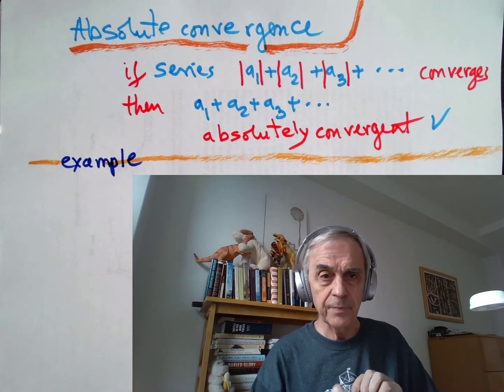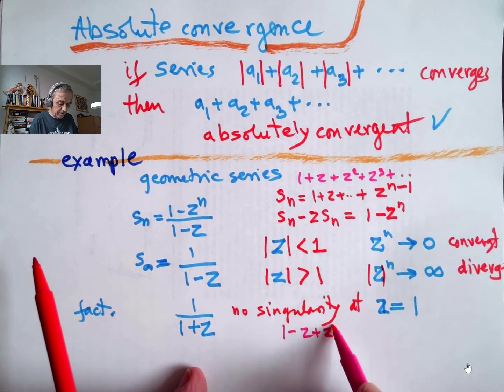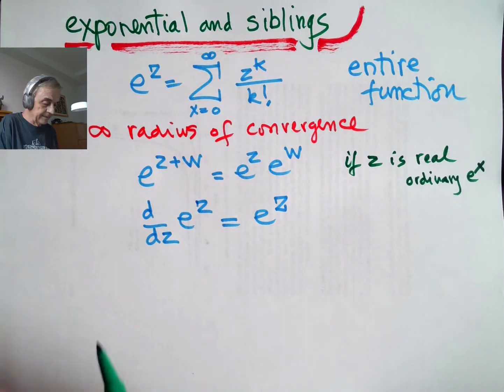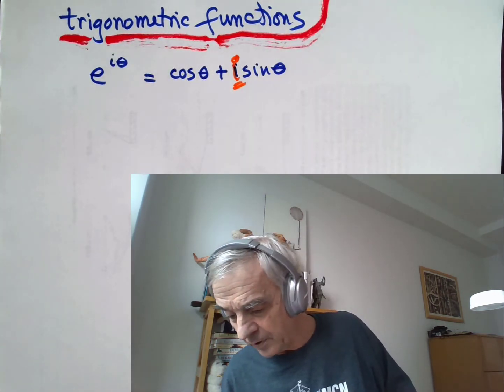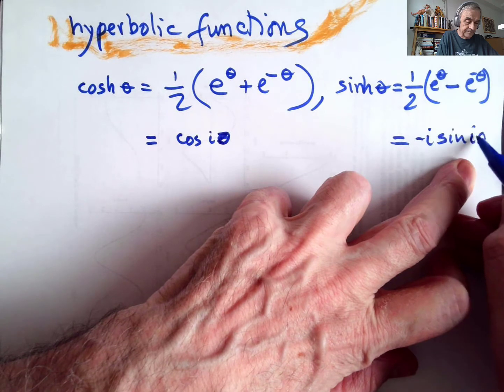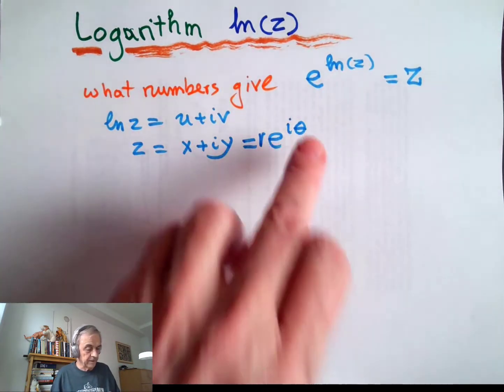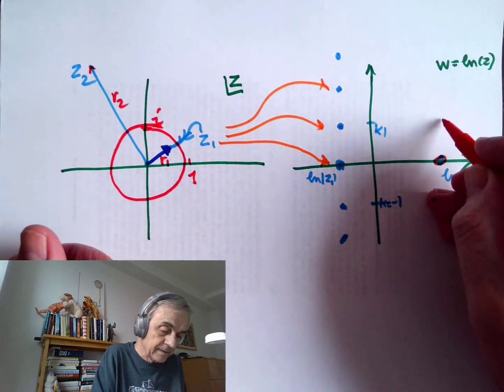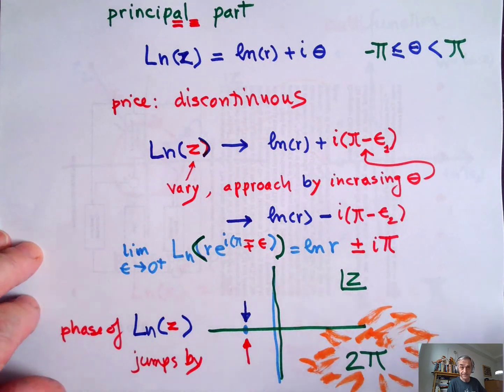Week 5 clip 2 - Complex exponential, logarithm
Instructor: Predrag Cvitanović
ChaosBook.org/~predrag/courses/PHYS-6124-20
Aug 18 to Nov 24 2020, BlueJeans Meeting TT 09:30 - 10:45

YouTube.com/playlist?list=PLVcaOb64gCp-J115RvfOhE1Yb4s584Mho

expComplex.mp4